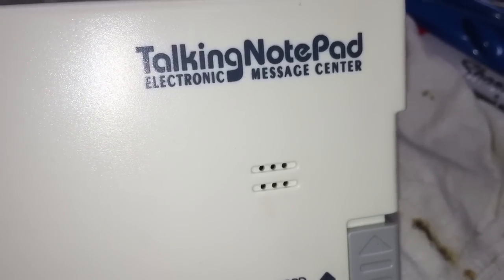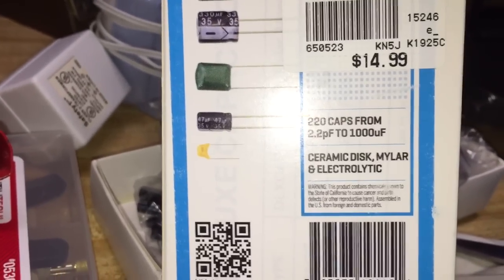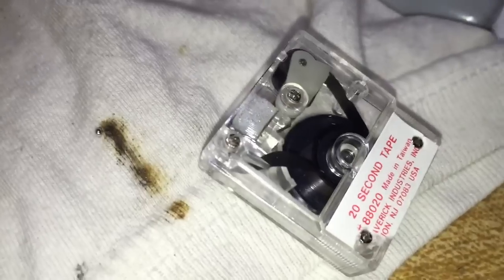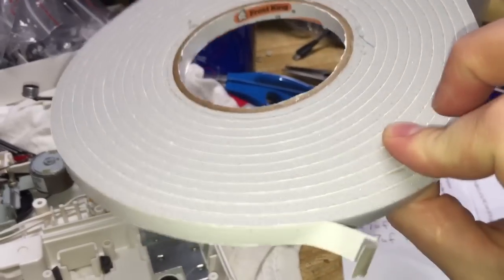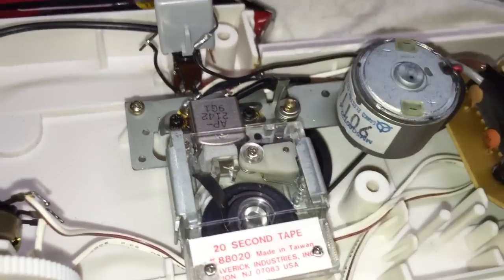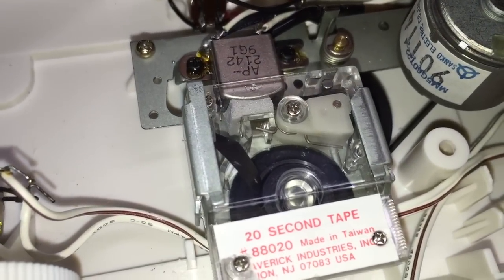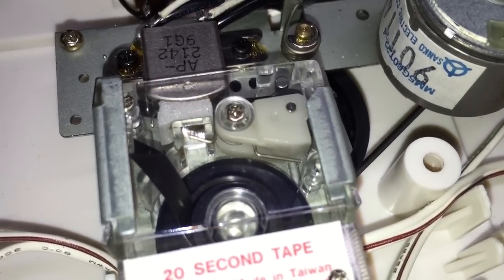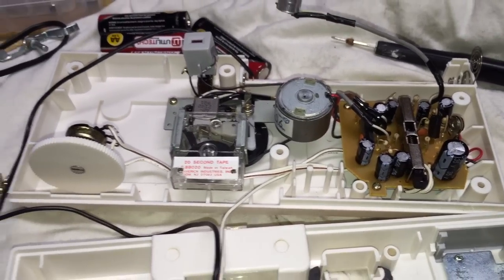Maverick Talking Notepad - Repaired!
This is the follow-up to my last video which ended in disappointment as the machine would not record!  Now it does!